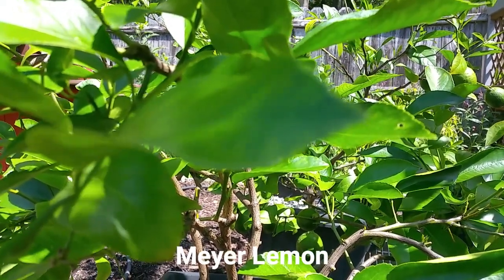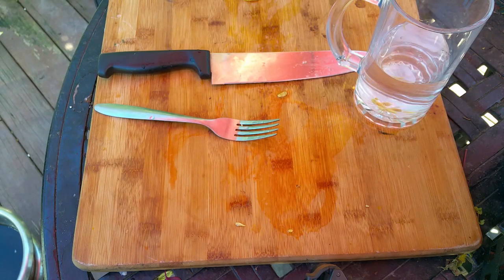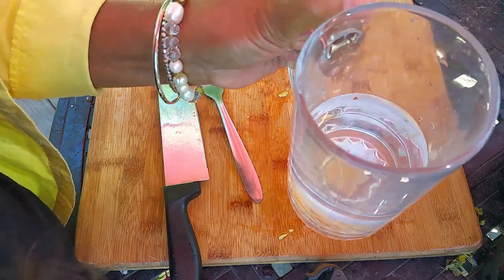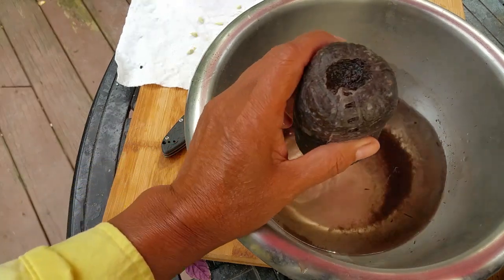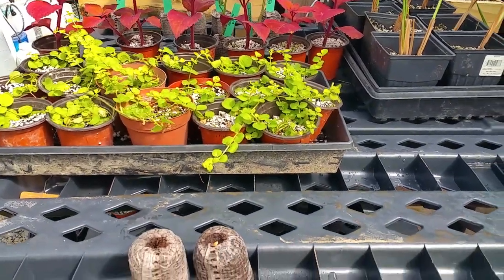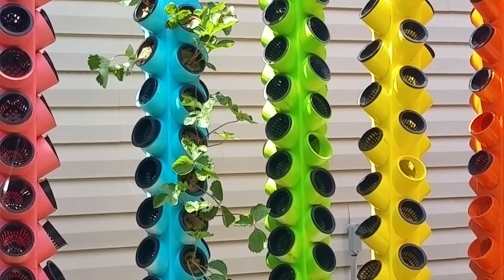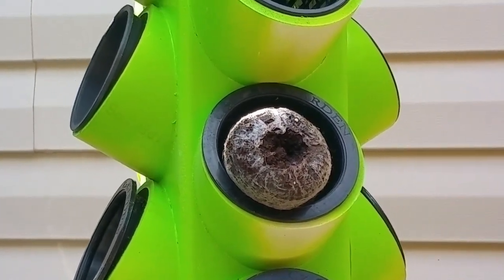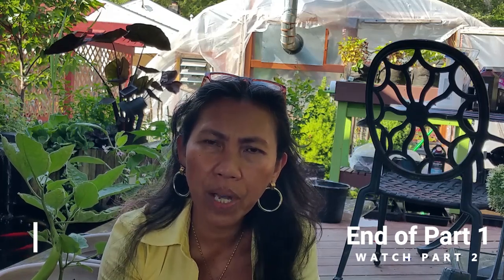How Many Lemons Trees Do I Need to Grow to Make $50,000 a Year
Today i will show you how to make a good living at home growing Meyer Lemons trees from seed and cuttings. Part 1 of a 3 Part series Part 1 will show you how to grow lemon trees from seeds. Part 2 will teach you how to grow lemon trees from cuttings. And Part 3 will warp it up and show you how to market, price your baby trees and sell them on line to make huge money. Lemon tress are high demand and very profitable. No pests, very little disease problems and fruit that stays on the tree for a very long time.

BUY MEYER LEMON PLANTS HERE!